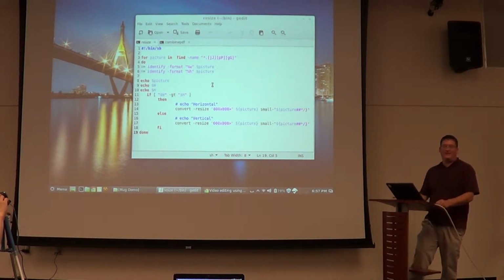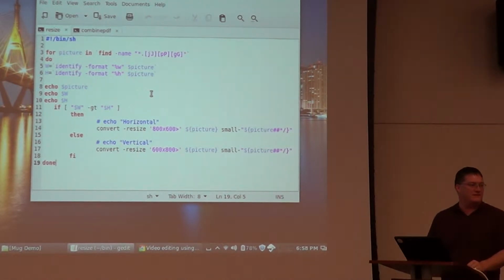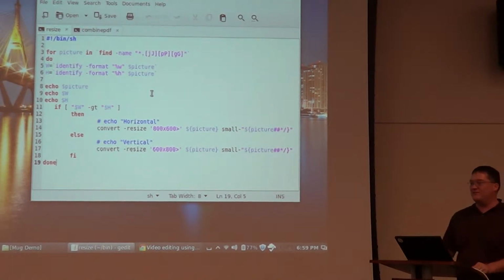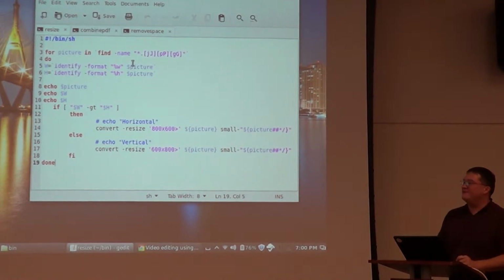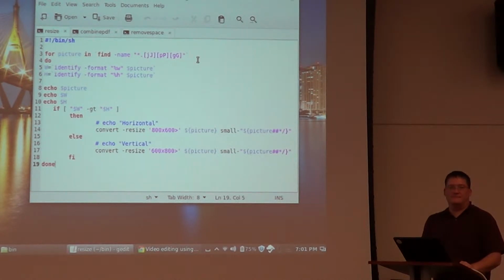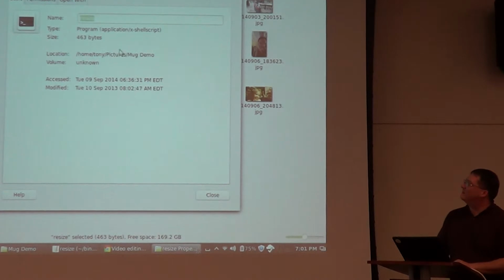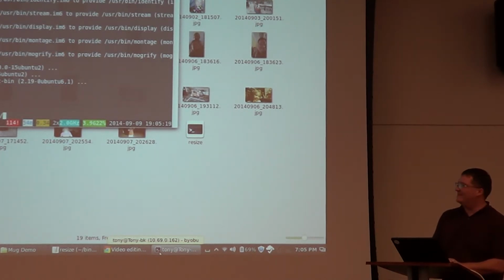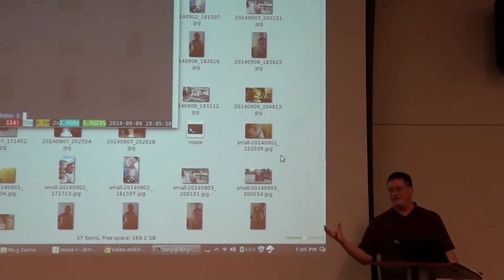MUG2014 Sept ImageMagik 0